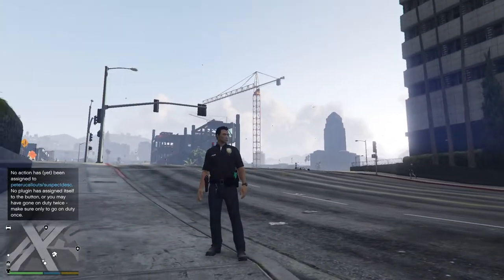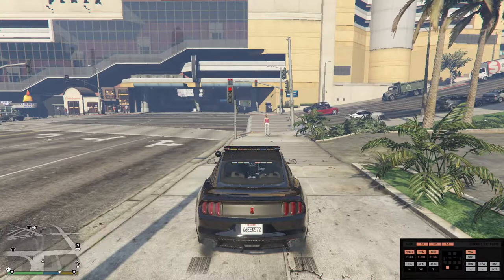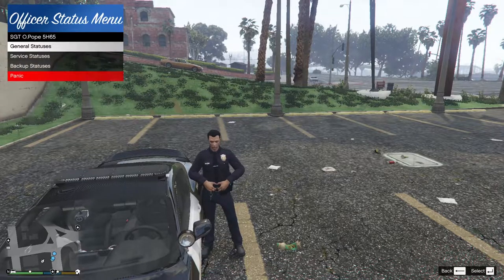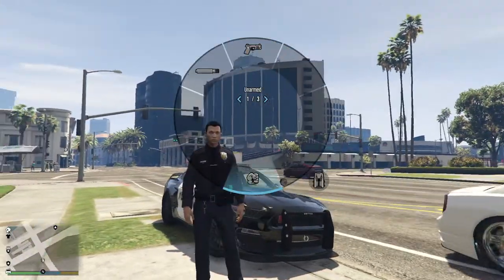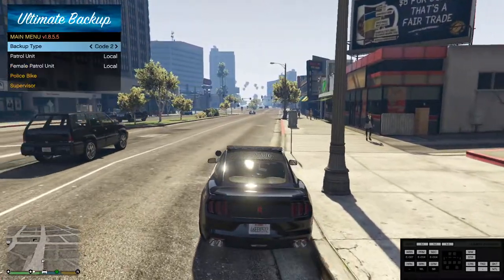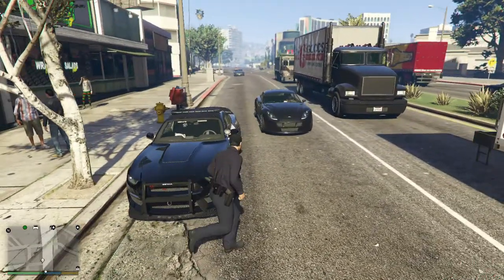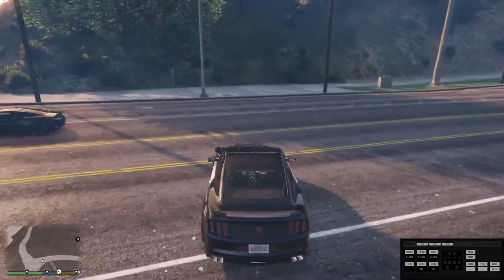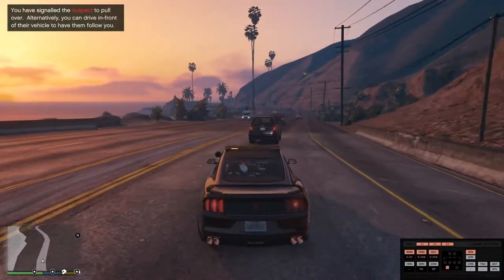Top 10 Best Lspdfr Plugins (With Installation Links)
0:00 Intro
0:51 Sticky Wheels
1:45 Emergency Lights System
3:51 Emergency Uniforms Pack
5:30 Officer Status Plugin
7:01 Automatic Siren Cutout
8:00 Callout Manager
8:59 Every Plugin By Bejoijo